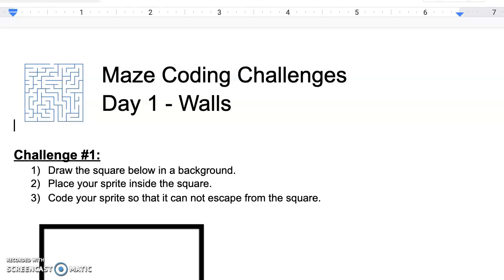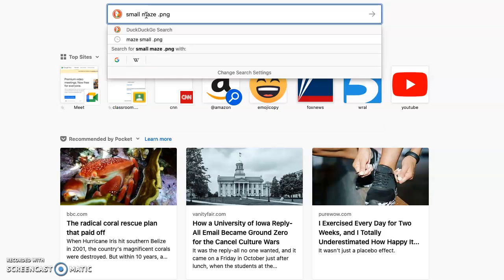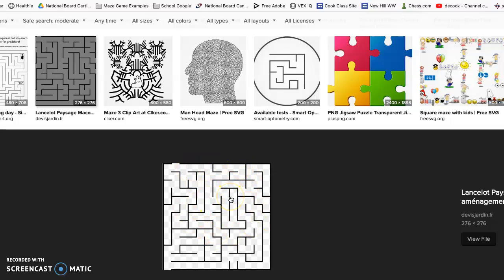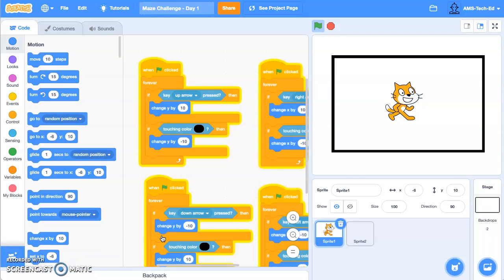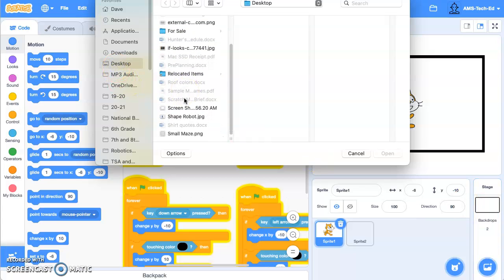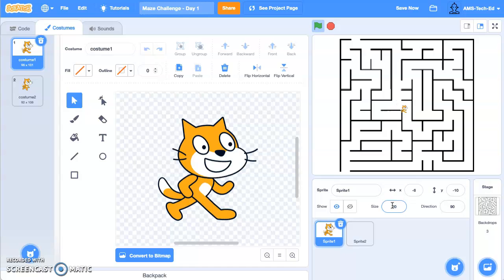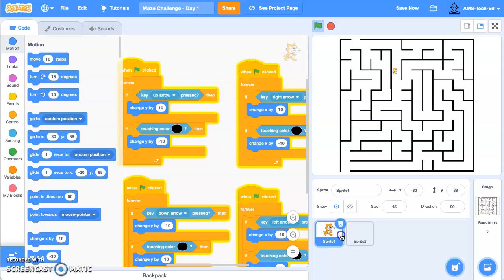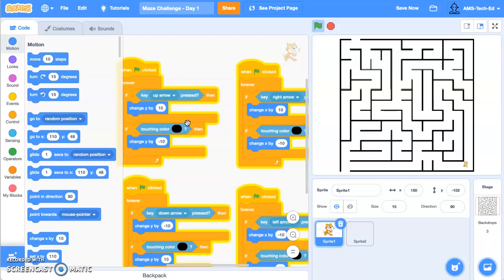Maze Challenge Day 1 - Part 2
Mr. Cook's Scratch Unit Maze Challenge Day 1 - Part 2